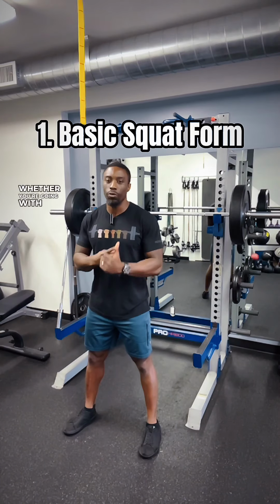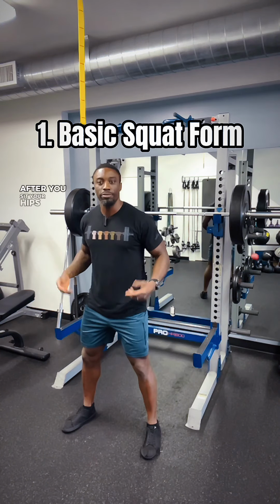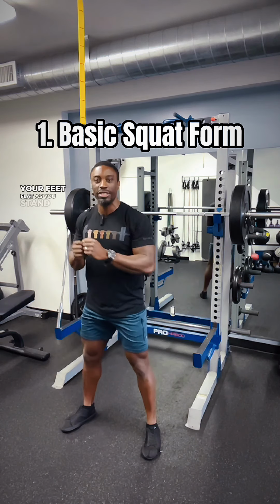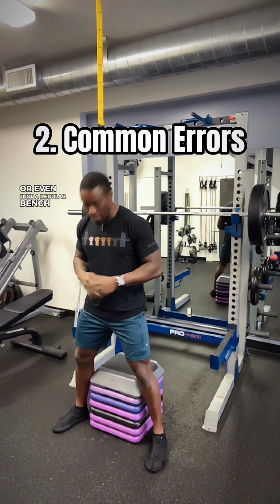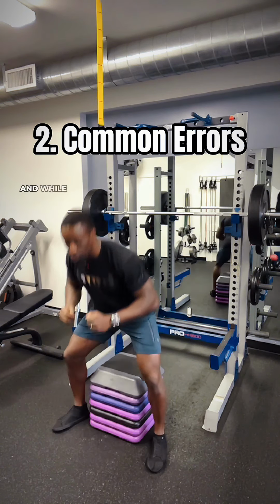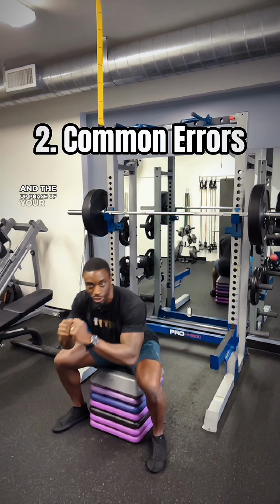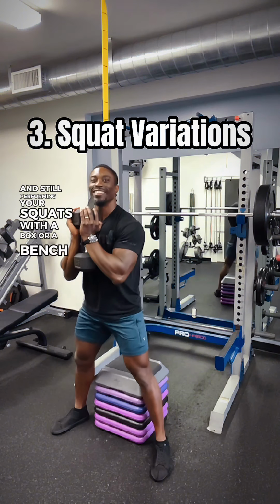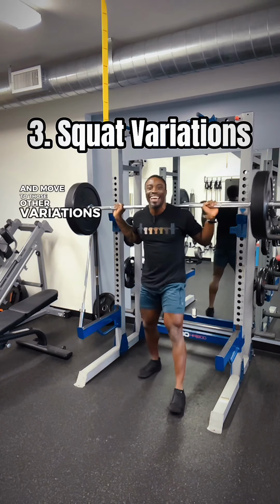Master the Squat in 3 Simple Steps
Squats: The KING of exercises and your ticket to building strength, boosting metabolism, and feeling unstoppable. 💪

In this video, I break down:▶️ How to squat with proper form🚫 Two common mistakes holding you back: knees caving in & heels lifting✅ Simple fixes to level up your technique⚡ Variations to take you from bodyweight to barbell like a pro

Learning to squat isn’t just about looking strong—it’s about building muscle that supports your metabolism, makes losing weight easier, and keeps your body moving efficiently for life. 🏋️‍♀️

 Got questions?

Drop them below—I’ve got you covered. 👇

Let’s keep it simple. Let’s keep it strong. 💥